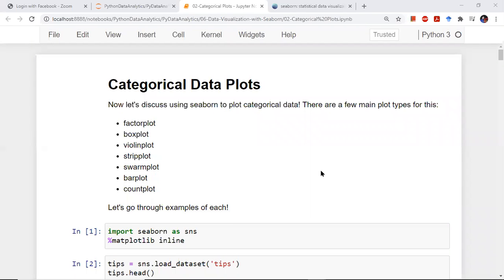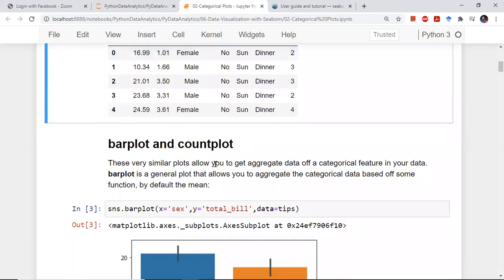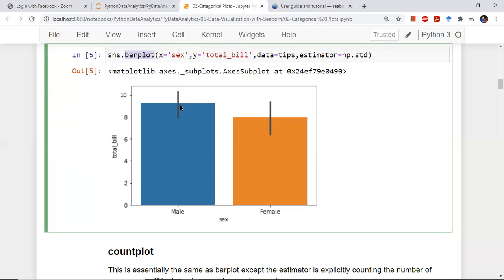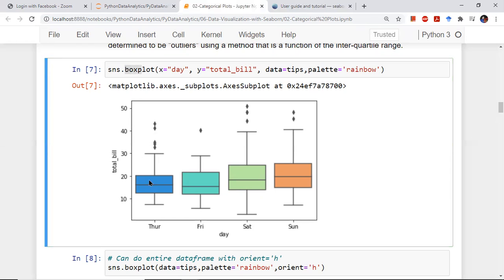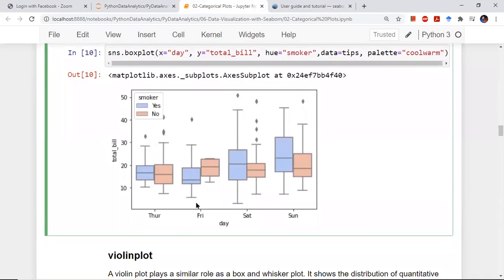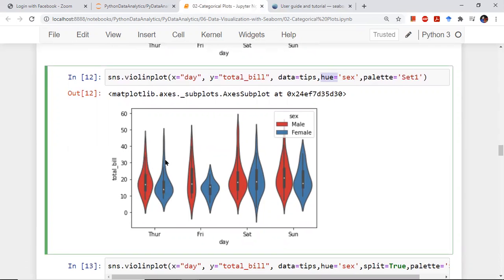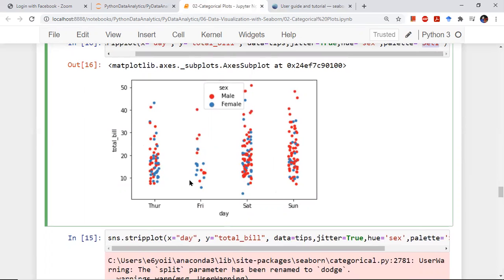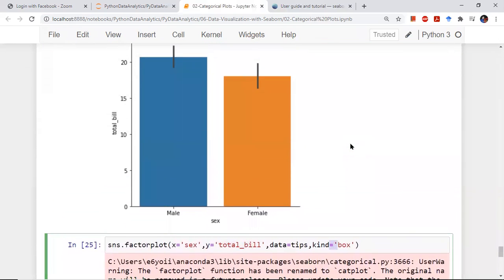Seaborn: Categorical Data Plots